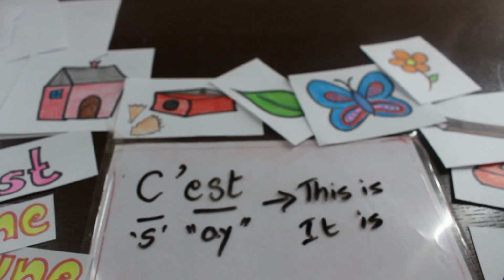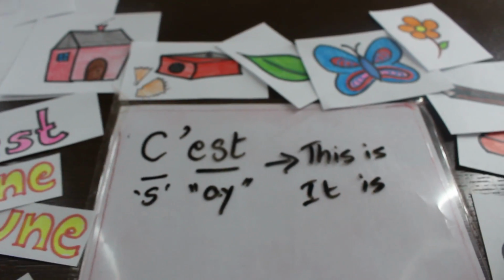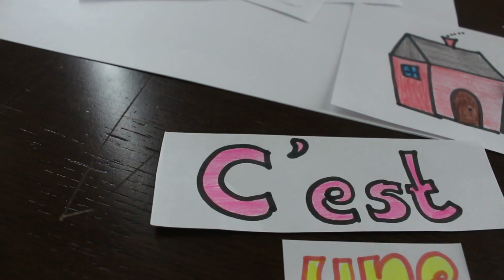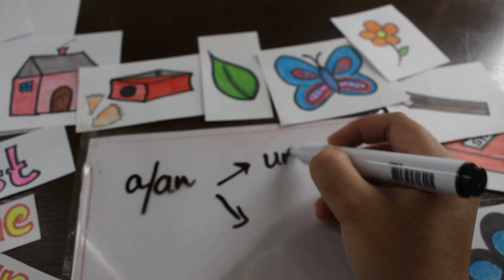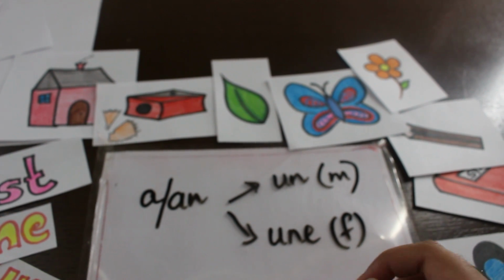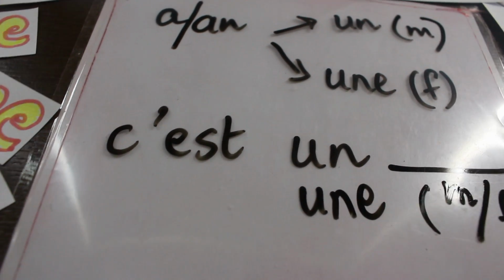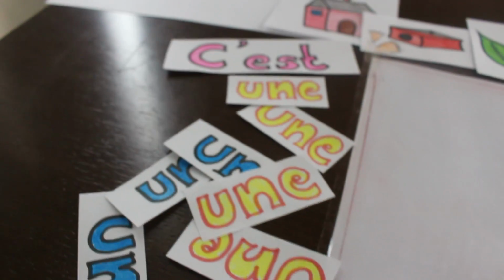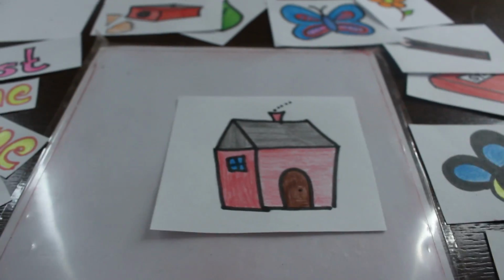French phrases and two letter phonics - Making sentences - part 1 -This is a/an ......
How to make sentences in French using the expression this is ...